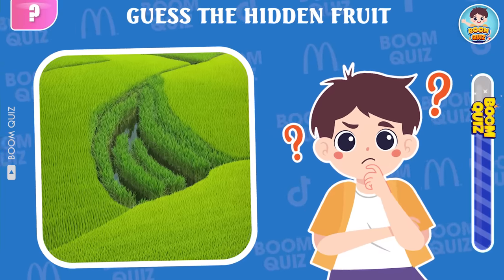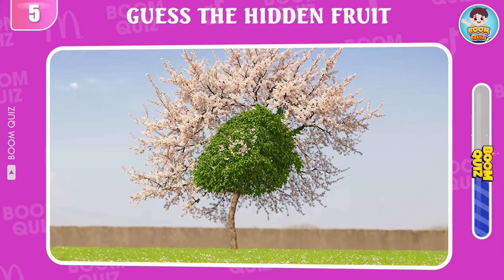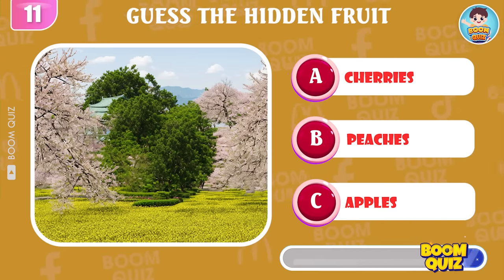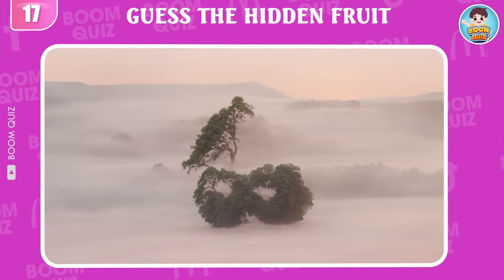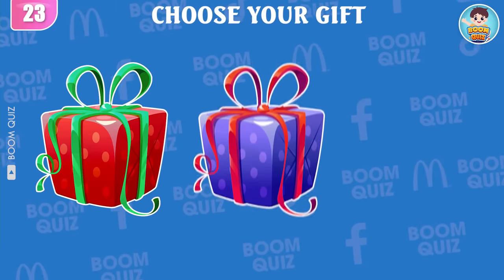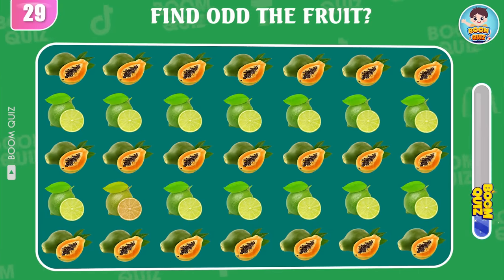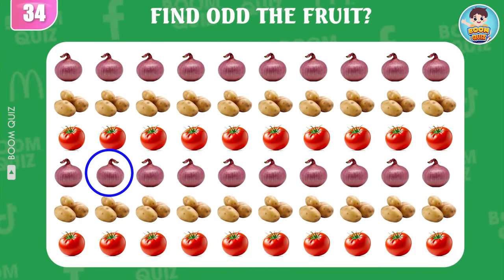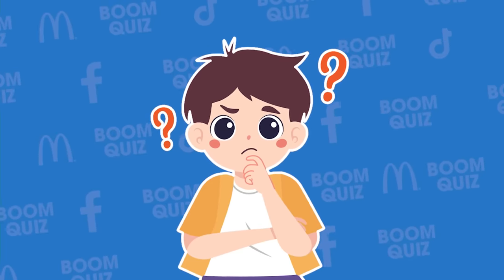Guess The Hidden Fruit By Illusions | Easy, Medium, Hard levels Quiz | Squint Your Eyes | Boom Quiz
Guess the Hidden Fruit by ILLUSION | Easy, Medium, Hard levels Quiz | Squint Your Eyes | Boom Quiz
Guess the Hidden Fruit by ILLUSION🥑🍎🍌 Guess the Hidden Fruit by ILLUSION🍓🍉🍑30 Ultimate Levels Quiz. Guess by ILLUSION - Fruits and Vegetables Edition 🍎🥑🍌 Easy, Medium, Hard Levels
Welcome to BOOM Quiz, your best channel for entertaining and informative videos! If you want to learn something new or just kick back and relax, you've come to the right place.

We upload fresh and exciting videos daily on mouth-watering foods, the latest movies, beloved cartoon characters, and more. You will indeed have a great time here.

Our videos are designed not only to educate and entertain but also to test your reflexes and improve your skills. Don’t forget to share your thoughts and interests with our community in the comments section!

The creators' team of BOOM Quiz is dedicated to creating high-quality content that you'll love, so your support means the world to us.